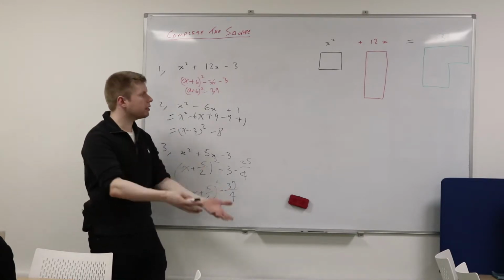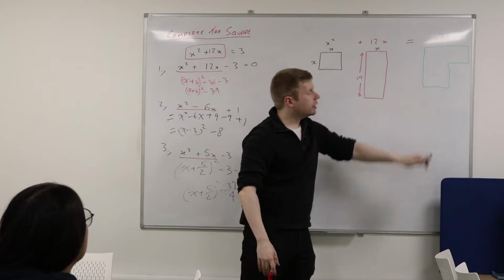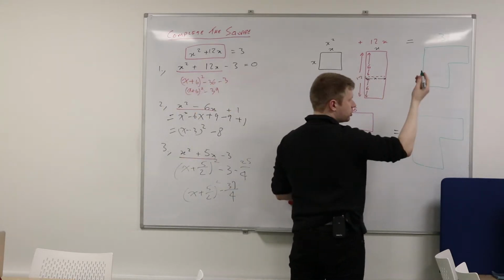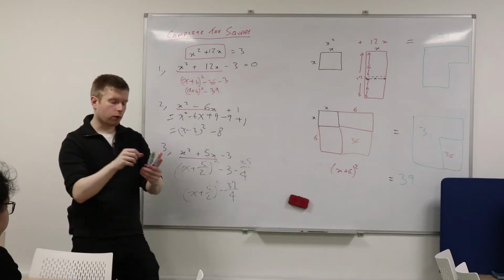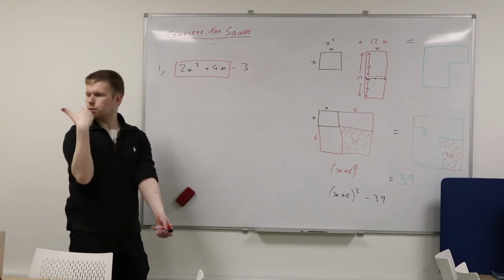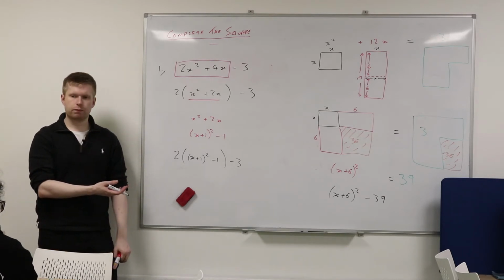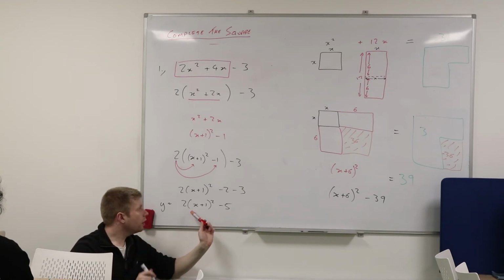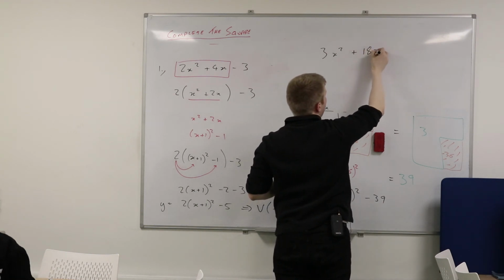Completing the Square (2 of 2: Why it Works and Non-Monic Examples)